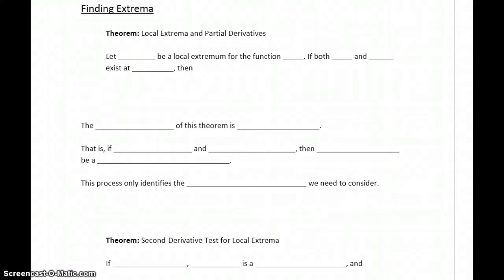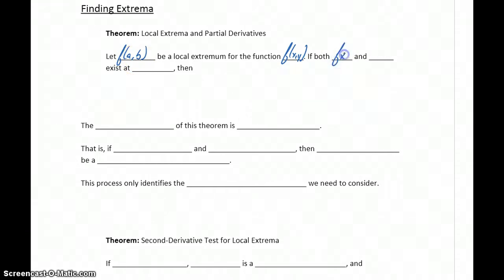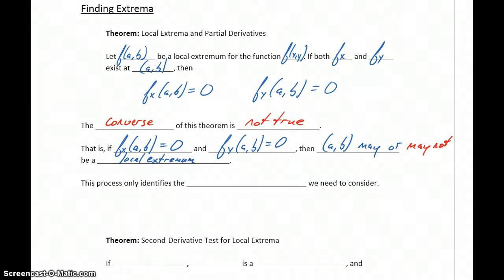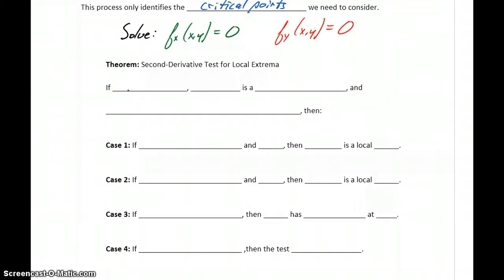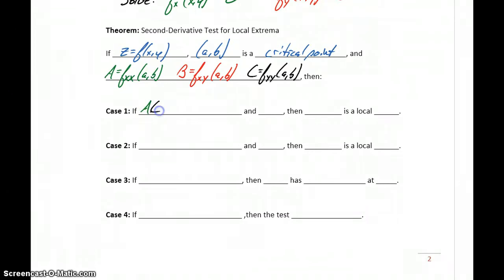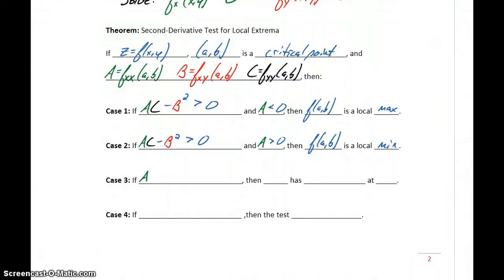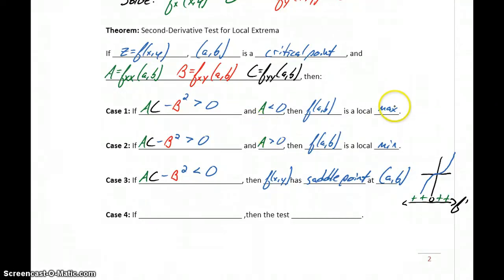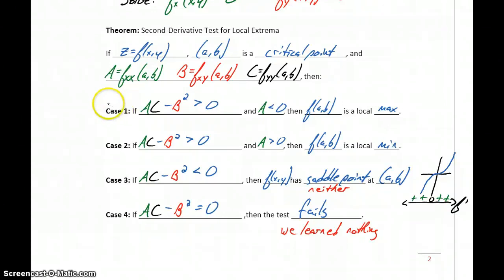Busi Calc Multivariable Optimization - Finding Extrema